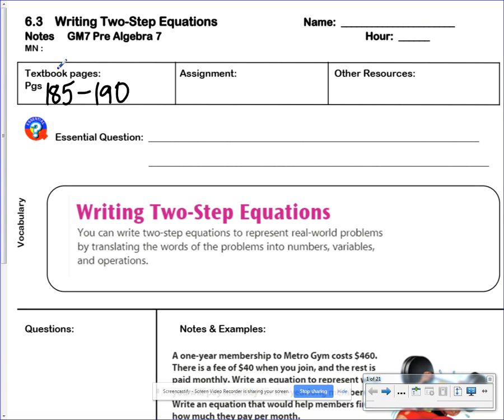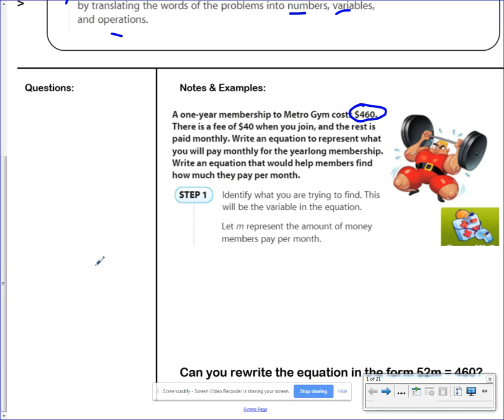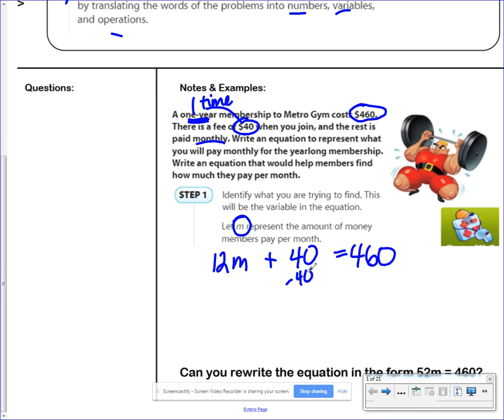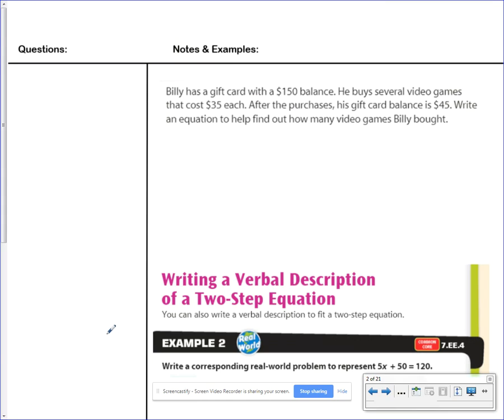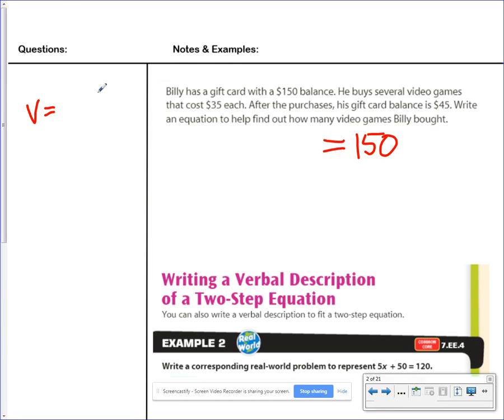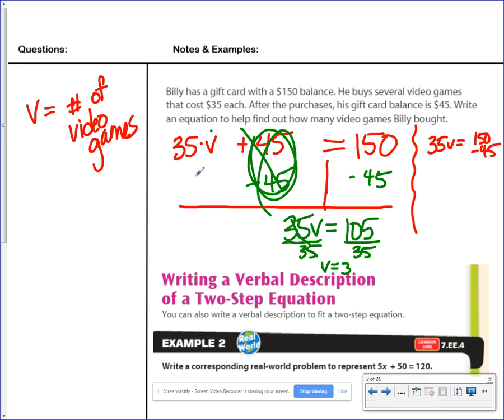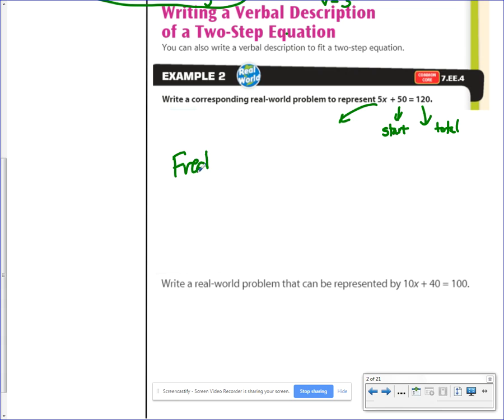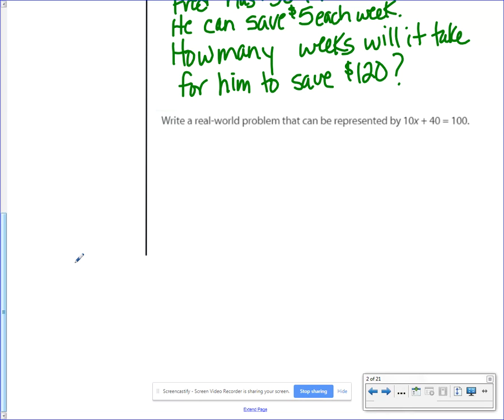GM7 6.3 Writing Two Step Equations